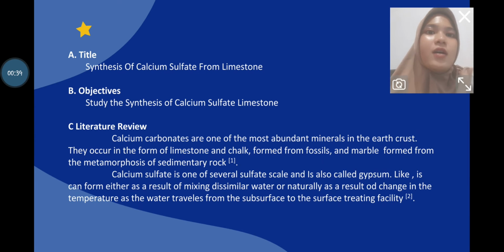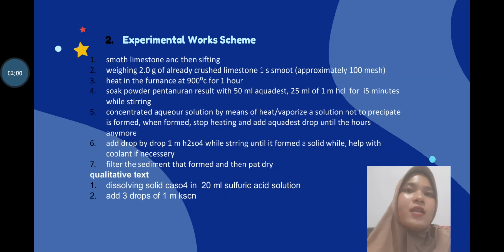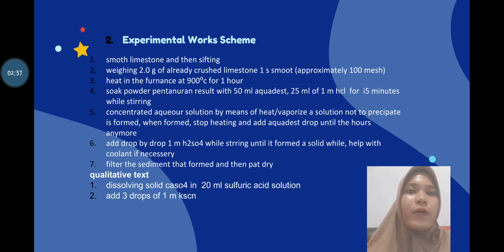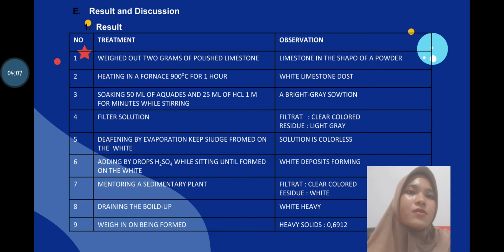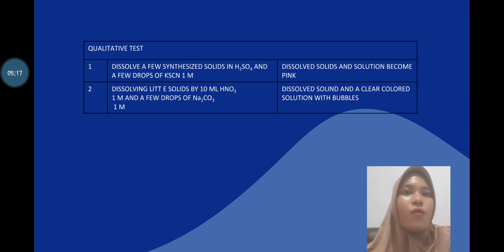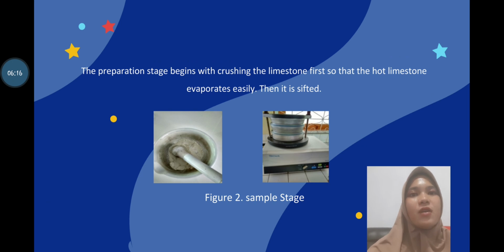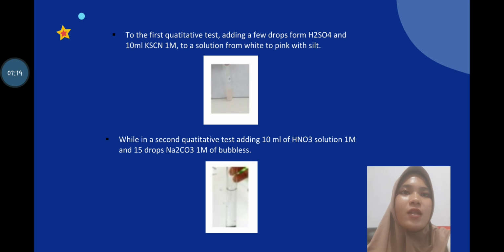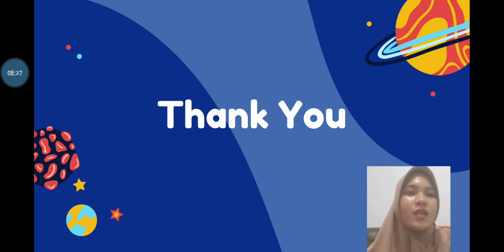synthesis of calcium sulfate from limestone